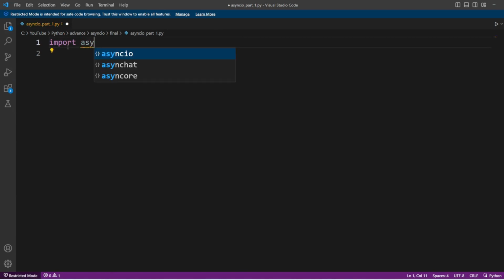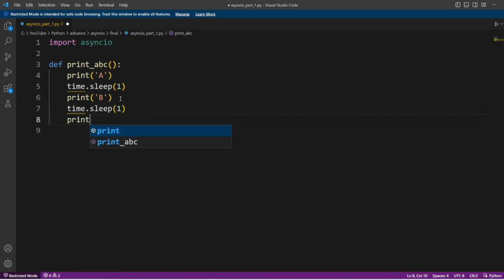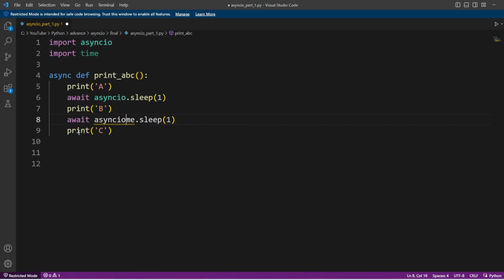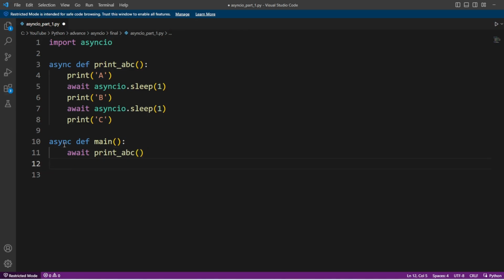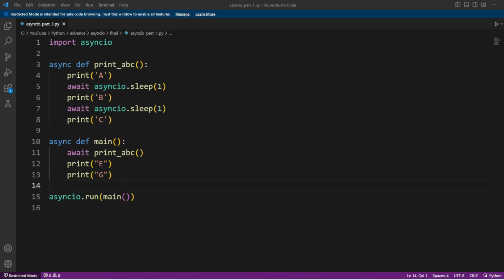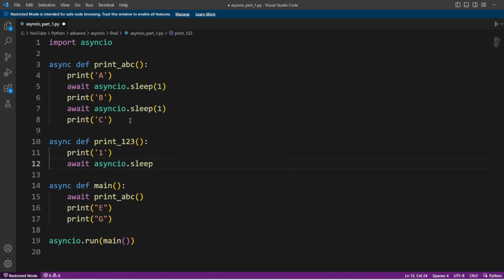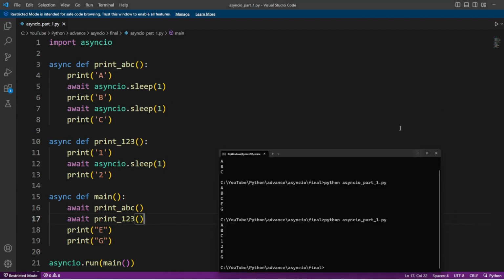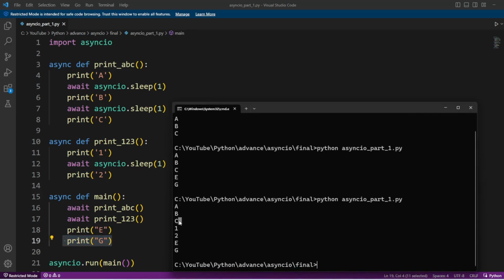Asyncio part 1 | Python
Asyncio introduction video.